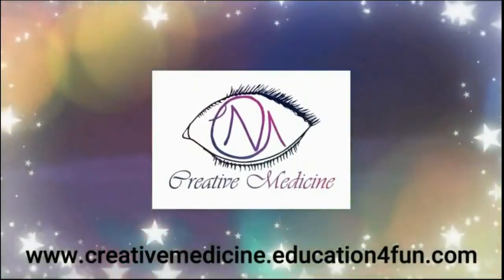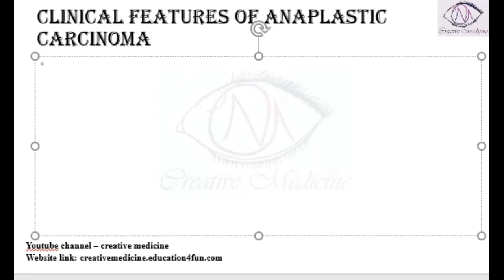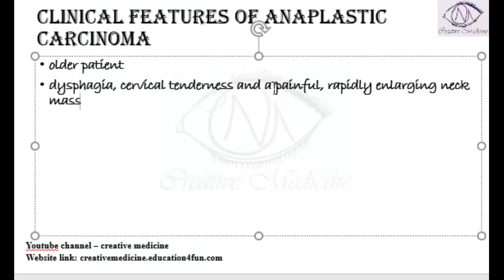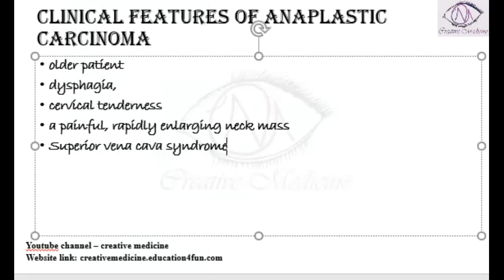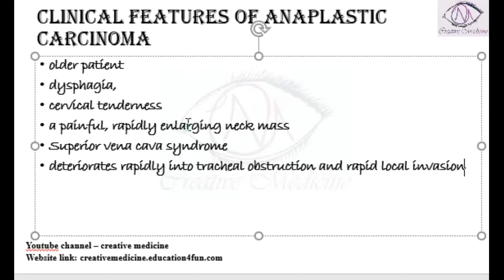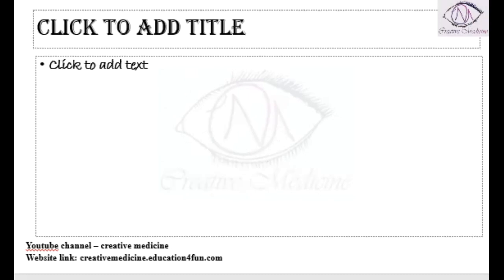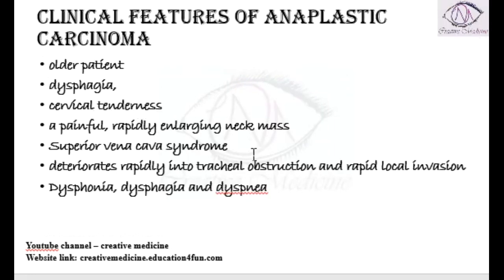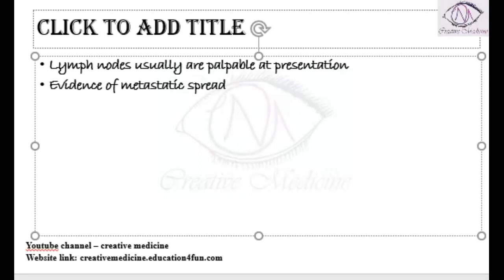Lec 2 Anaplastic Carcinoma Clinical Features